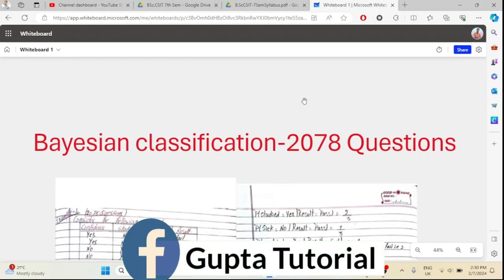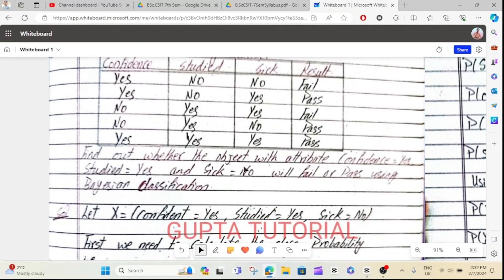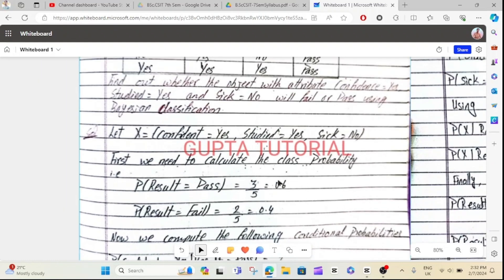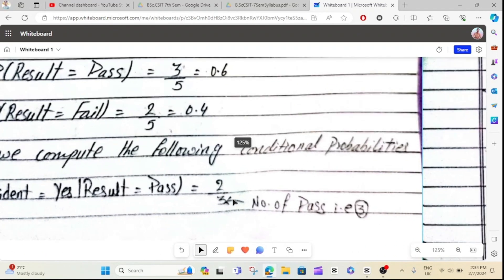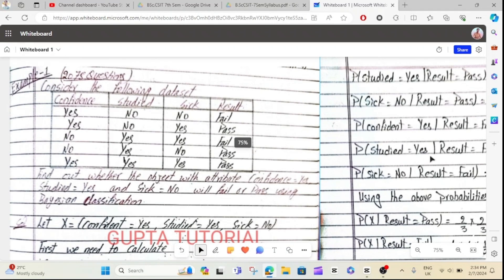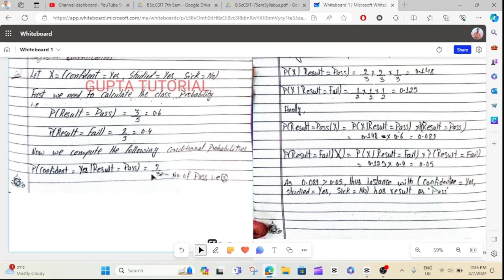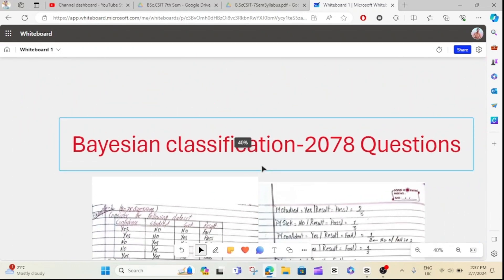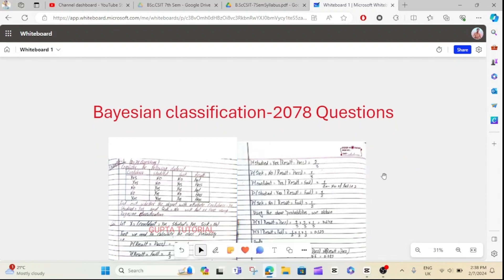Bayesian Classification | 2078 questions | Data Warehousing and Data Mining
Aaja ko video ma Data Warehousing and Data Mining unit-6 ko Bayesian Classification ko 2078 ma aako questions solve garne xam k thaa yestaii types ko questions sodhna sakxa kii so  watch till the end and for more video subscribe to my  channel and share with your friends.